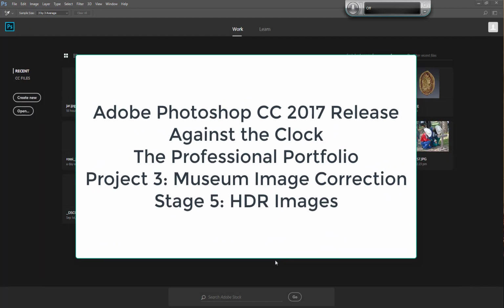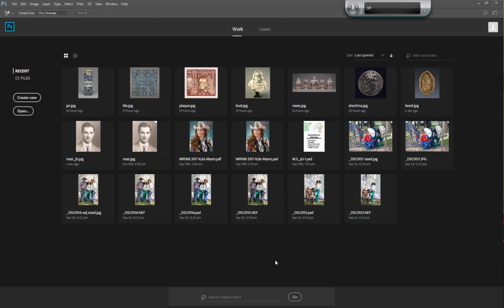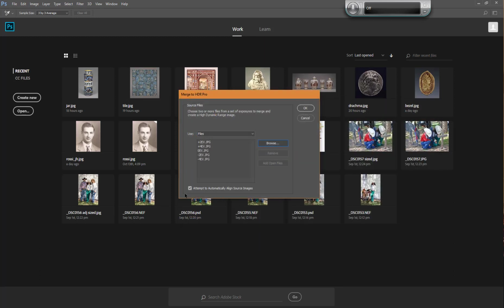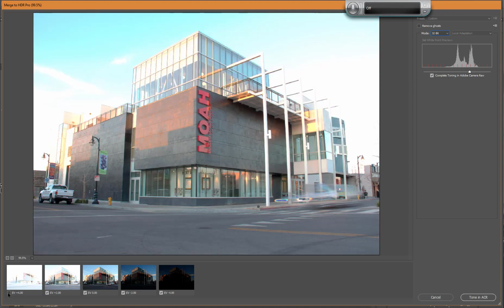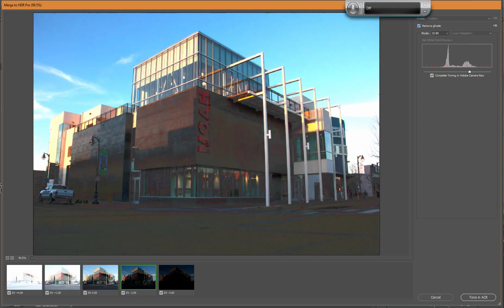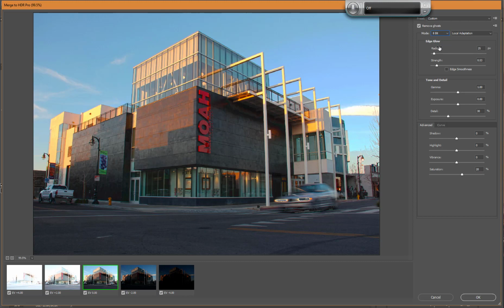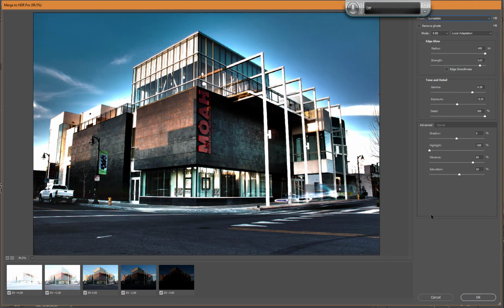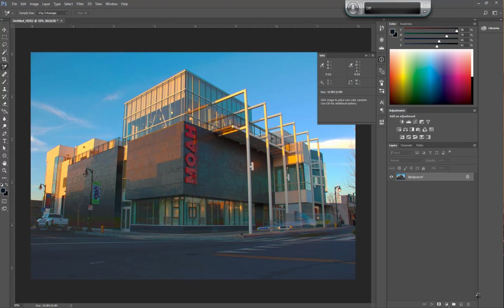Photoshop Proj 3 Stage 5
Against the Clock, the Professional Portfolio
Adobe Photoshop CC 2017 release